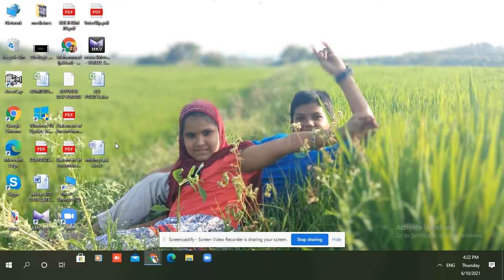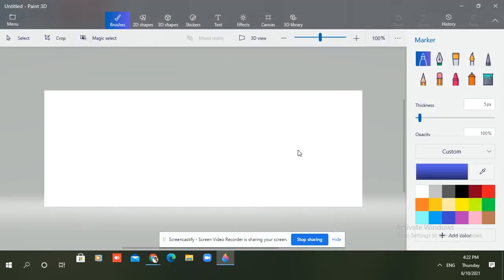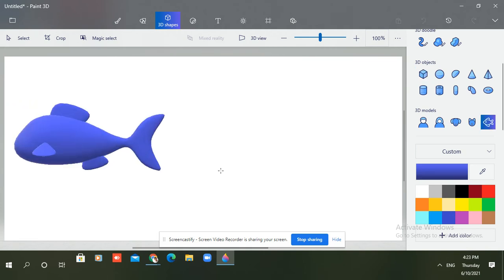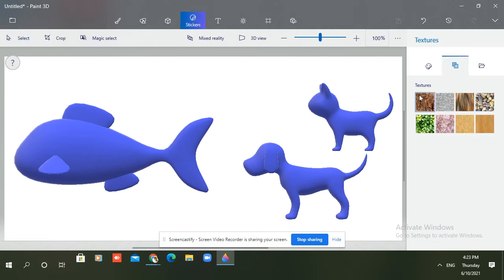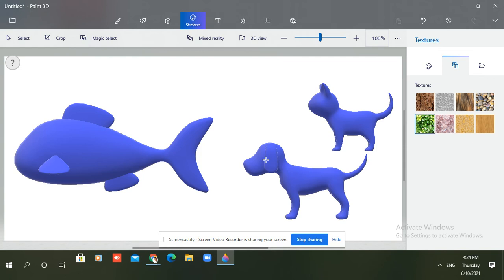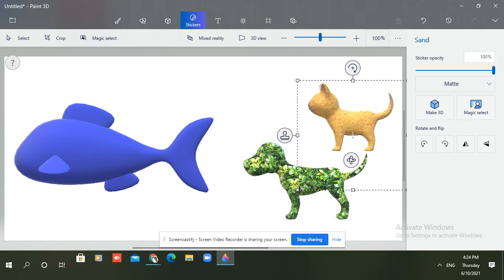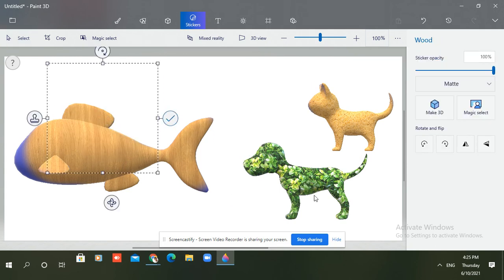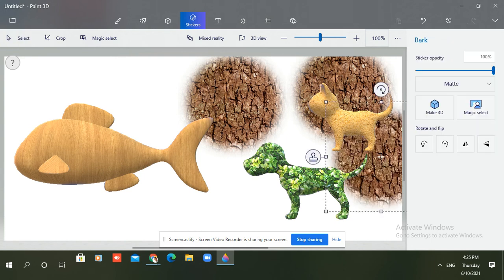A 3D painting. 🤘🤘